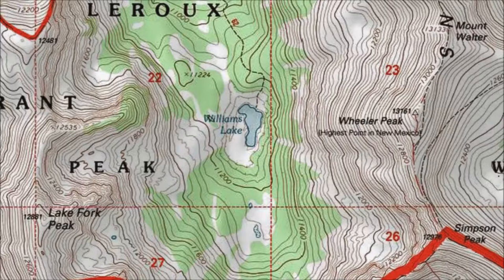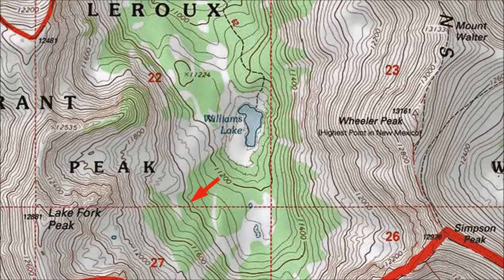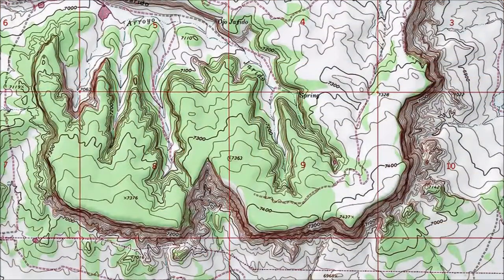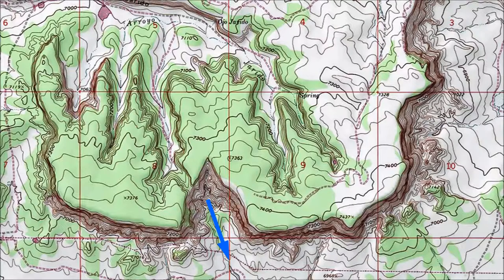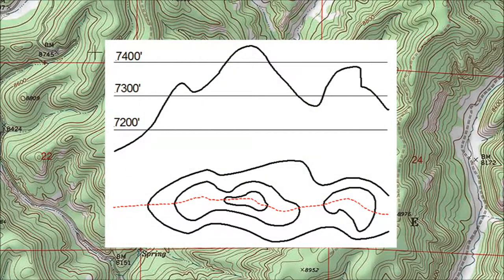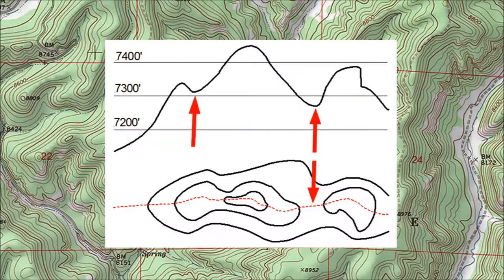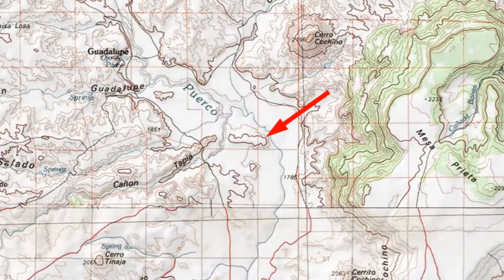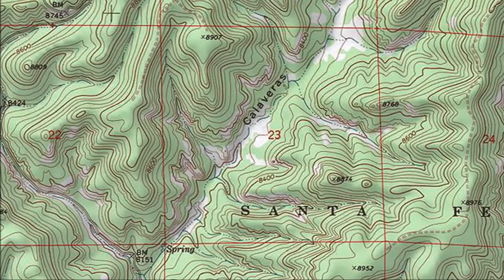Topo Maps Part 4: Review of Contour Lines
The fourth in a series of videos on reading and using topographic ("topo") maps. This series is designed for beginning hikers and others who have never used a topographic map before.

In this video I review information in the first three videos in the series. I also warn about an important limitation of maps with large contour intervals.

The music at the start and end is from "The Talons of Adventure, The Antlers of Romance," by Doctor Turtle.